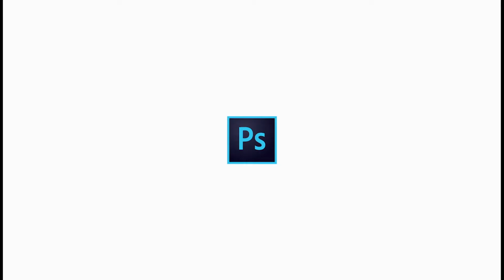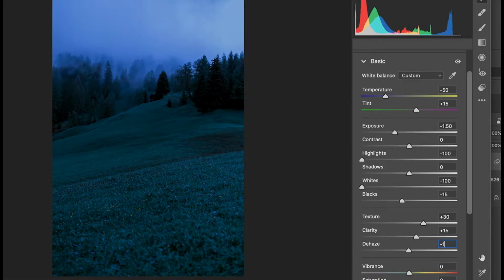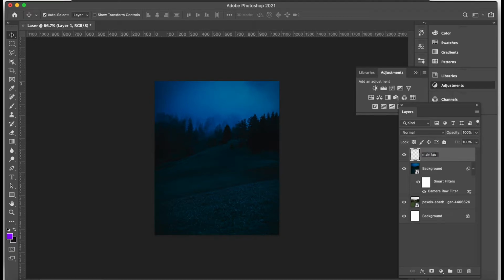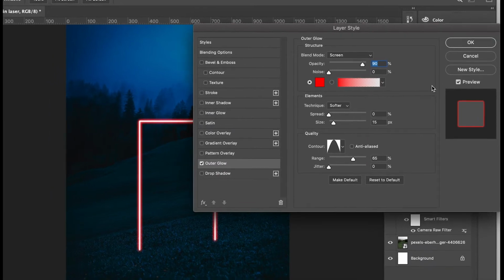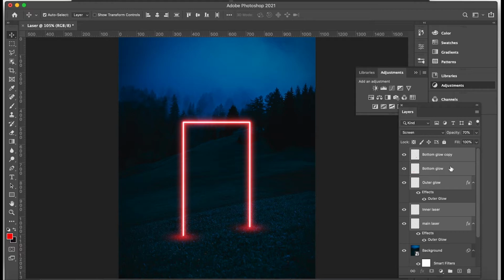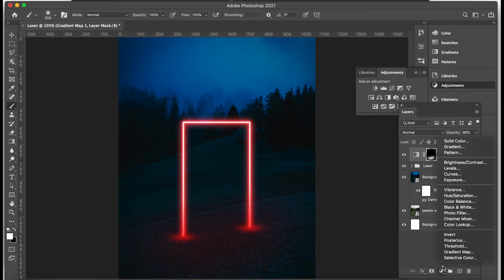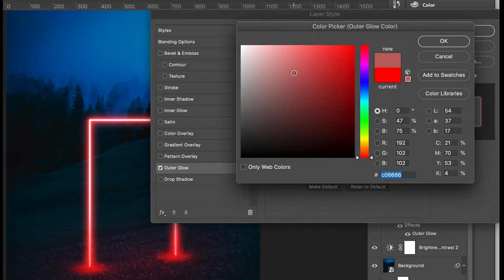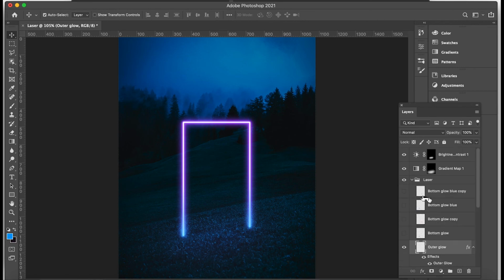How to do the NEON LIGHT effect in photoshop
Another top photoshop tutorial on how to add the neon light effect! I'll walk you through an easy lesson in using the camera raw filter in Photoshop and how to add light effects that can be used to light up any photo. I’ll also show you how to change the color of the neon light.

If you enjoyed the tutorial…